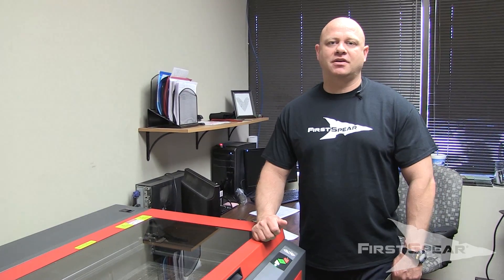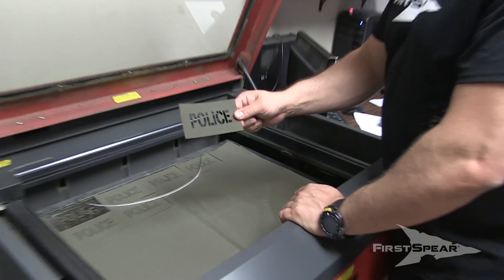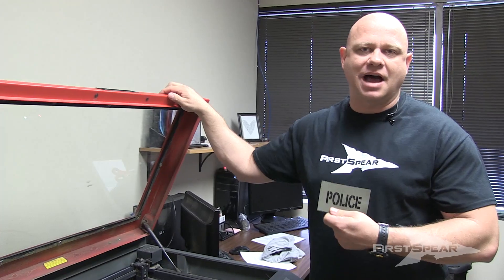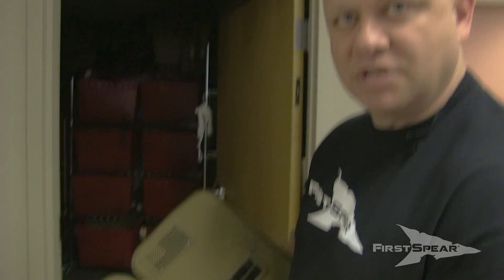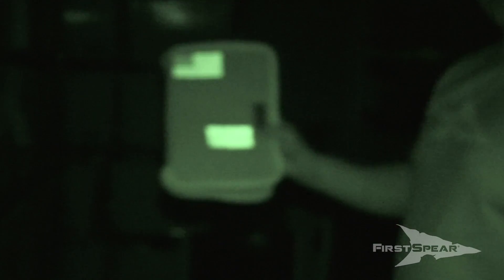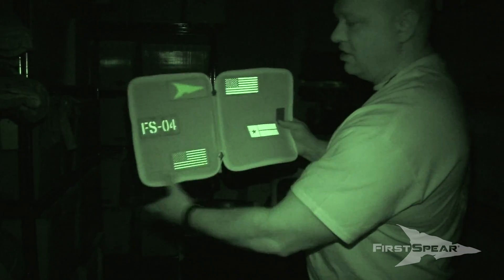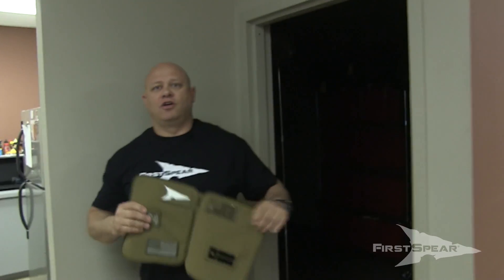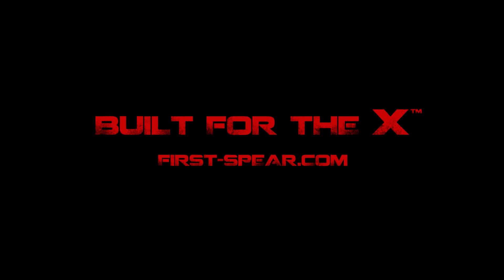FS Cell Tag Technology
FirstSpear has pioneered a unique and effective way to identify key and specific personnel under passive and thermal night vision systems. Utilizing the latest reflective goo tapes and precisison cutting and bonding processes, this item will relay a call sign, identifier or other information on the exterior of the users clothing or equipment. This capability can be tailored to include overt illumination glow tape, passive NIR or thermal. Additionally, any combination of the three can be incorporated as requested.

IR for Government, Law Enforcement and Military Only